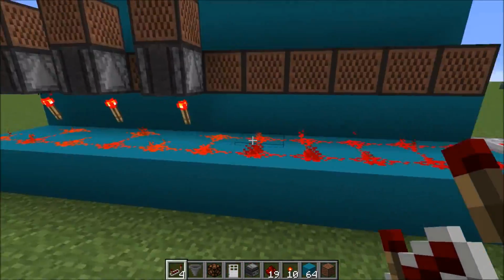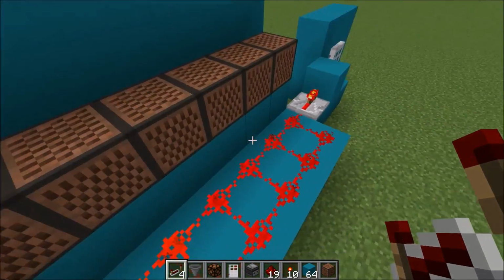REDSTONE SAFE CRACK PUZZLE! | Minecraft Redstone Tutorial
Today we return to the Experiment World to create a Minecraft Safe Crack puzzle system!